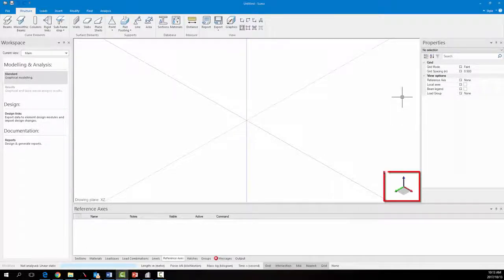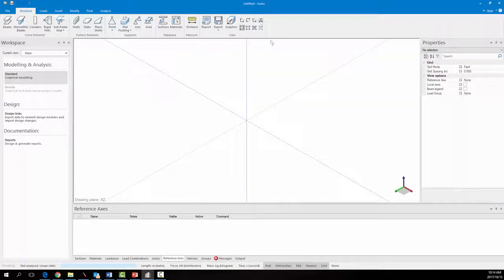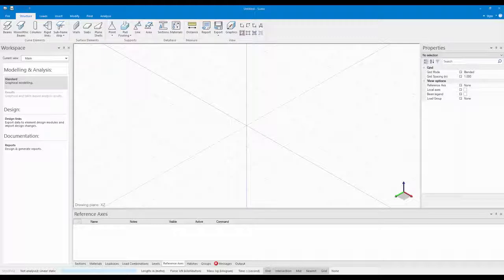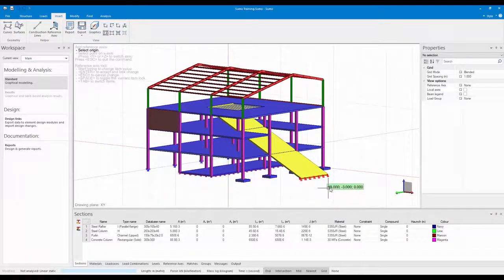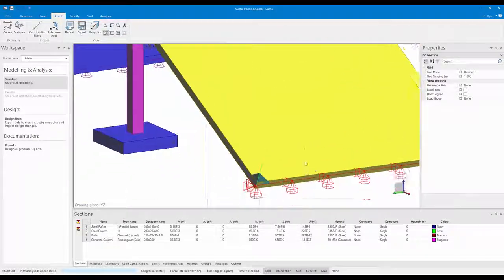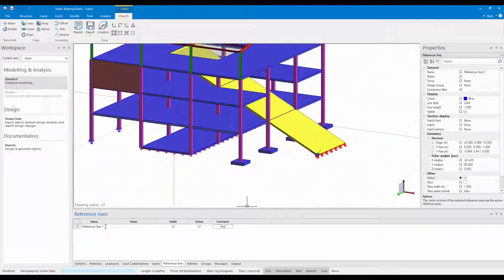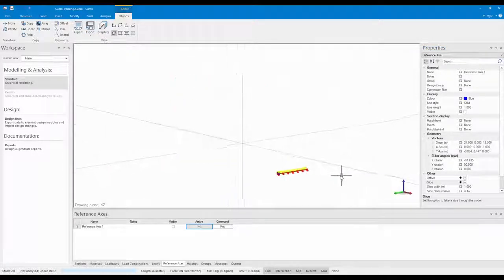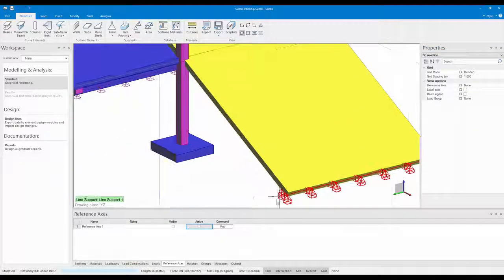Prokon Sumo - Modelling Basics (Part 1)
Part 1 of 6:
- Setting up the grid system
- Defining a Reference Axis